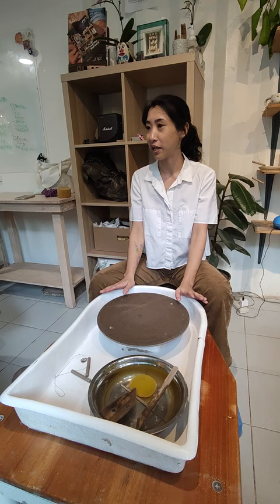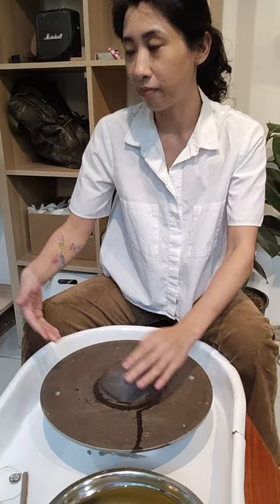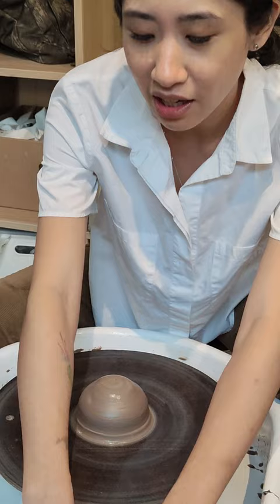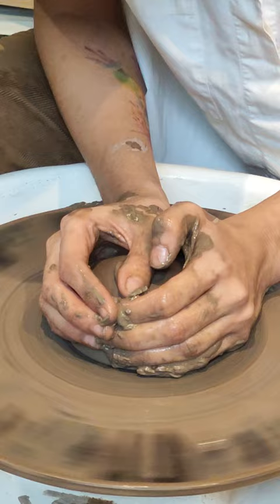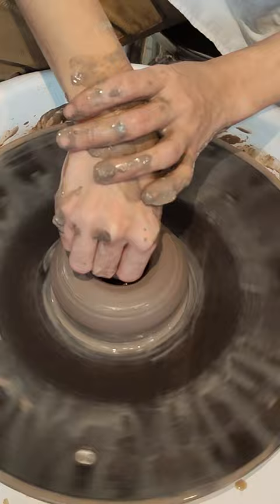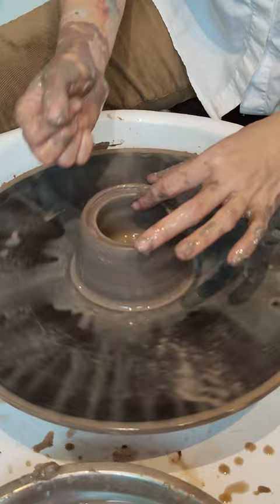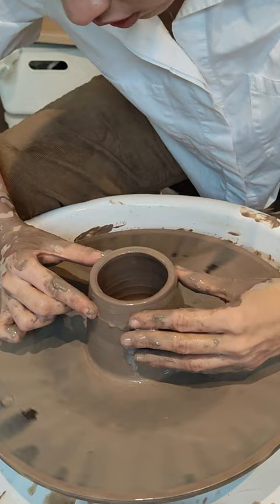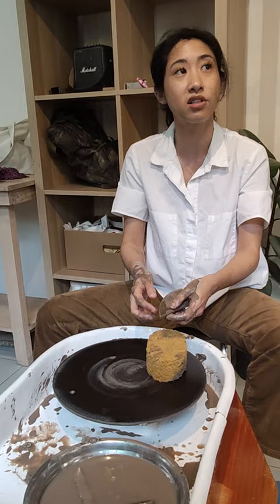Pottery making with Pau Javier of Wabi Sabi Studio